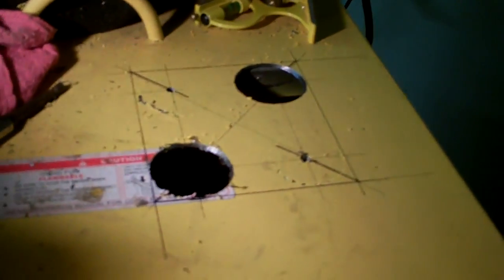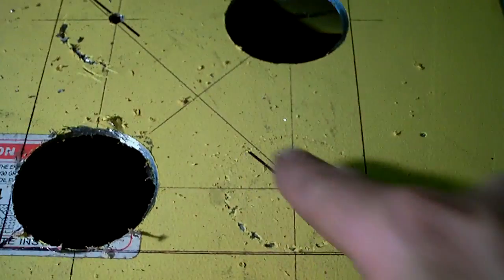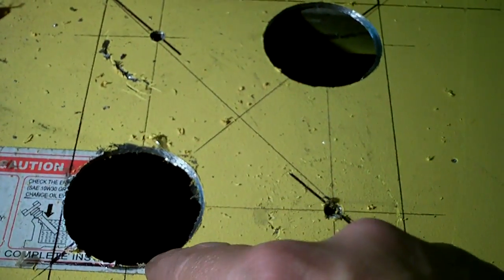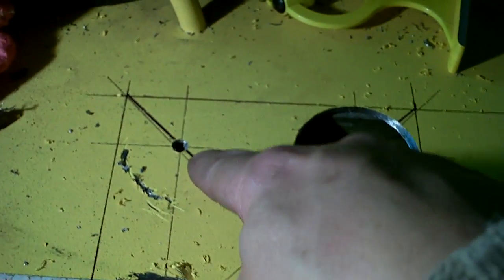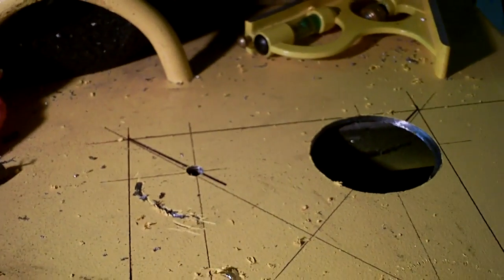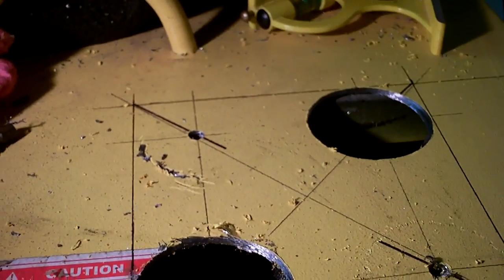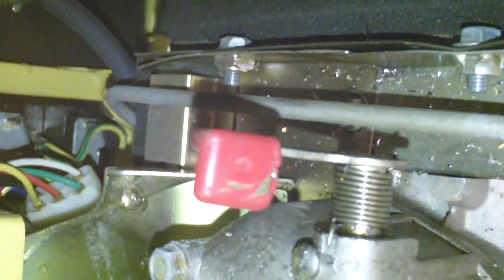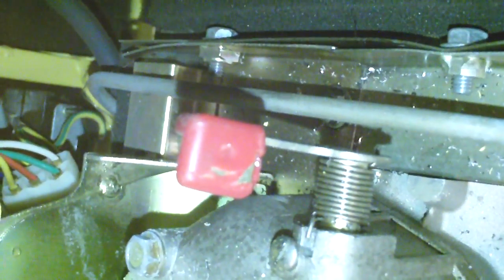Aurora Silent Diesel Generator Compression Release Hack Part 2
Second video in the series on how I cut the top of an early production Aurora Silent Diesel generator to provide access to the compression release lever.

I really like this generator, and adding the hole gives me access to a valuable control that I'll use to lessen the strain on my starter.